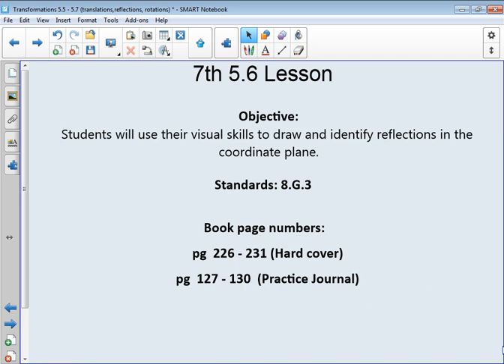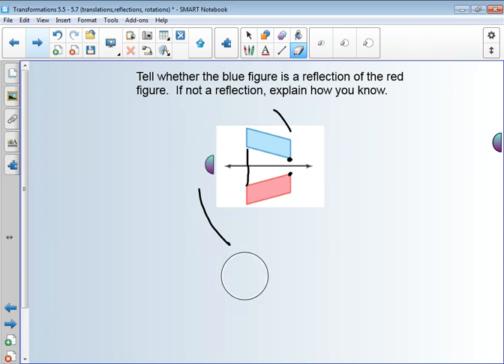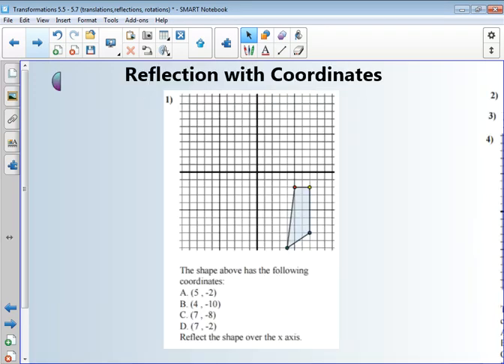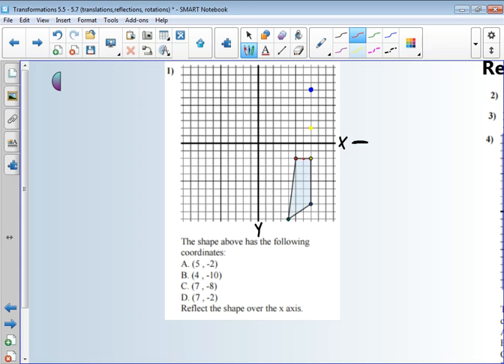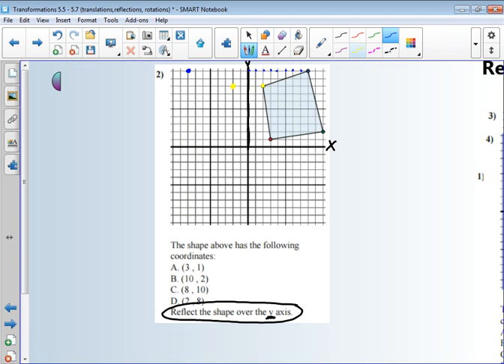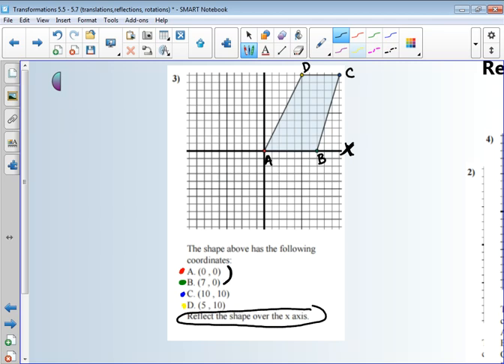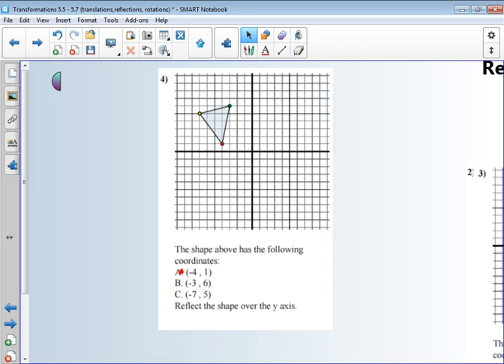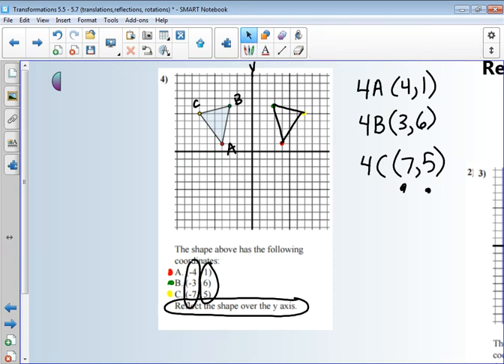7th 5.6 Lesson - Reflections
In this lesson you will be identifying and drawing reflections of figure.